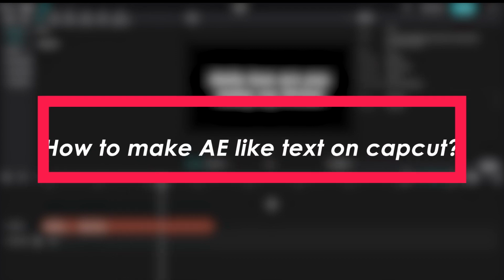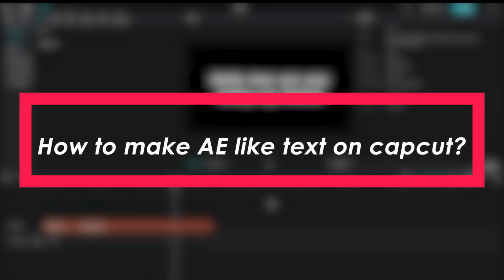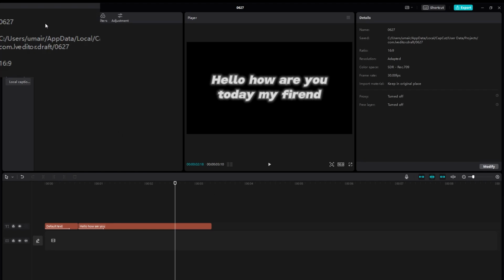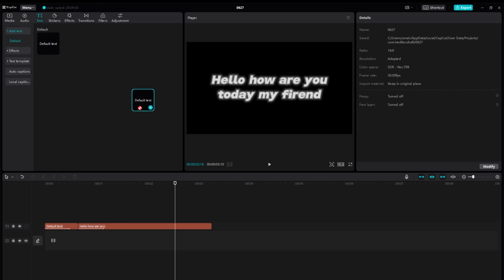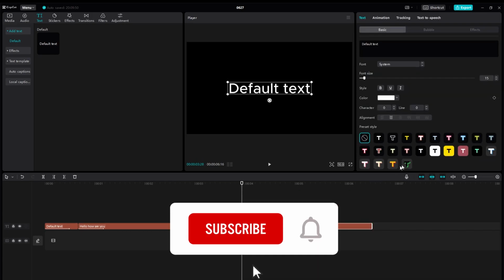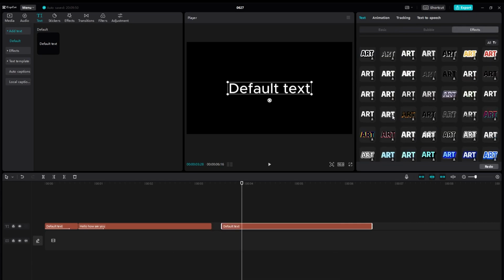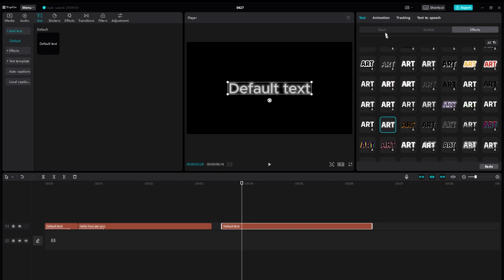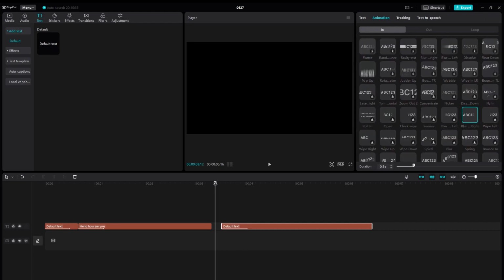How To Make AE Text Effects On CapCut 2023 (EASY WAY!)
Do you want to be able to create amazing text effects like Adobe After Effects On Capcut? Well, this video is for you!

In this easy tutorial, I'll show you how to create an AE text effect that will wow your viewers. This effect is perfect for any type of video – from promo videos to educational videos. After watching this video, you'll be able to create amazing text effects like Adobe After Effects on CapCut!